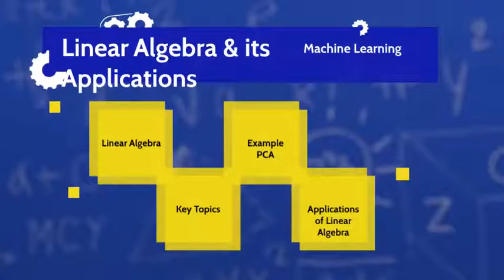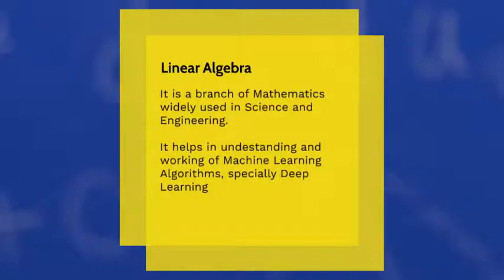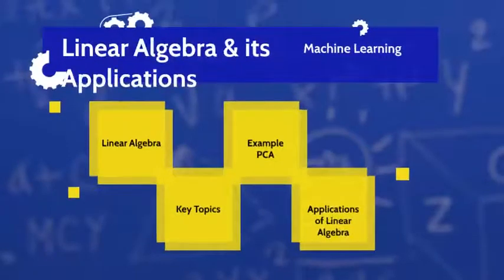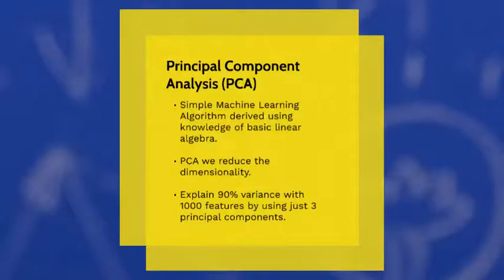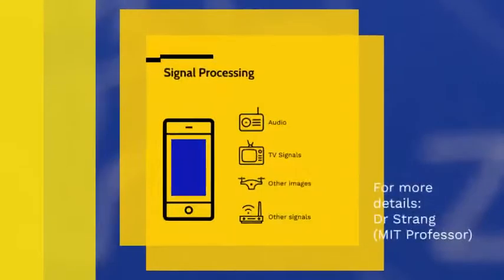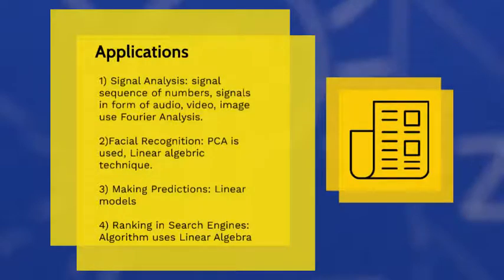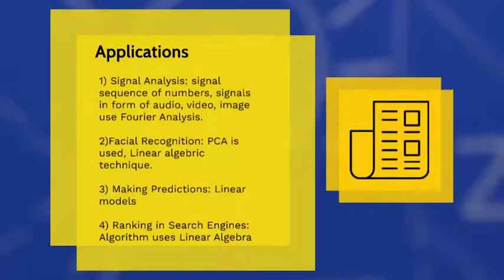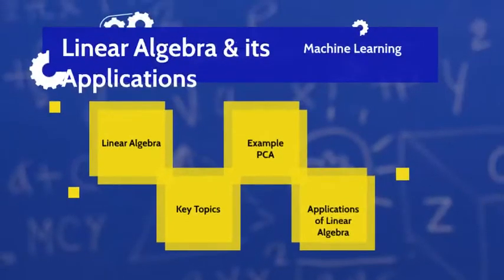Linear Algebra Topics For Machine Learning | Applications of Linear Algebra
Important topics to be understood in Linear Algebra while studying Machine Learning. What is Linear Algebra, applications of Linear Algebra, get access to various sources where you can study more about Linear Algebra